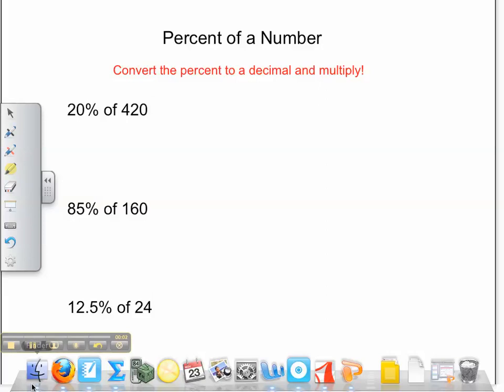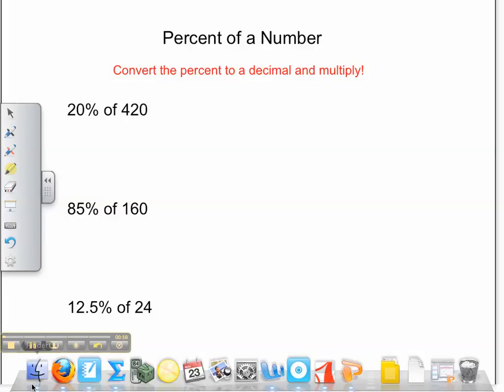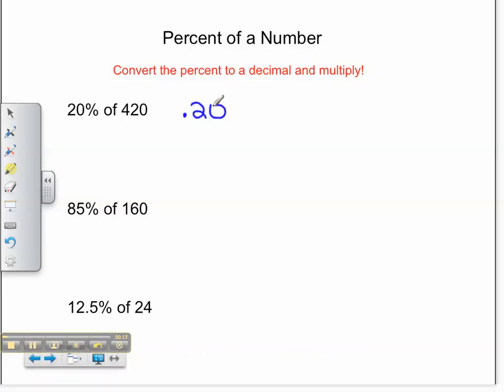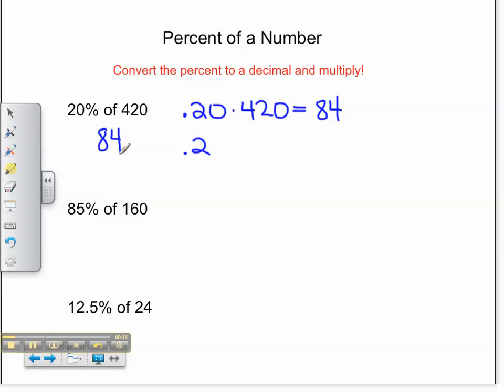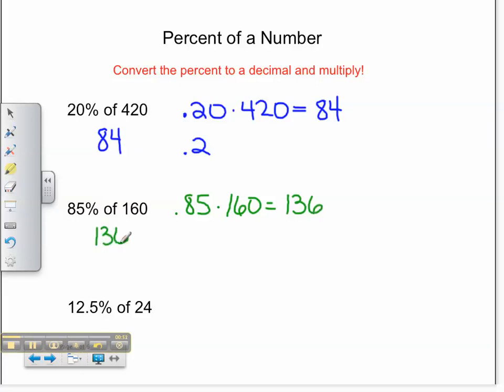Finding Percent of a Number